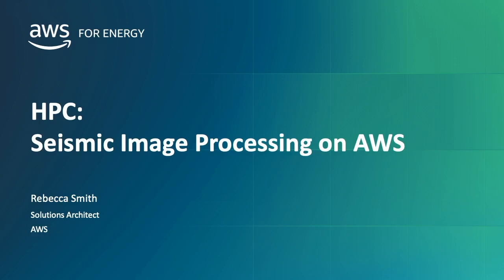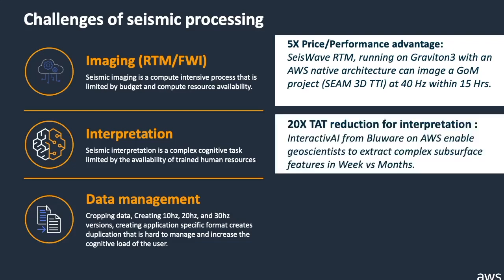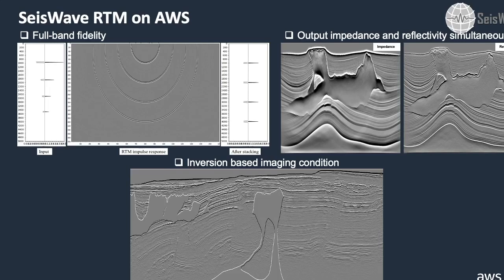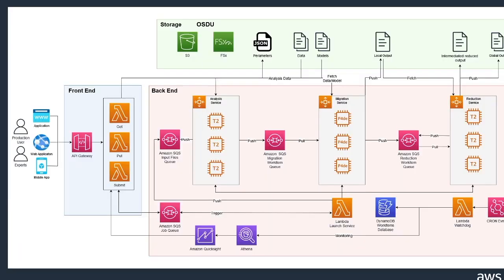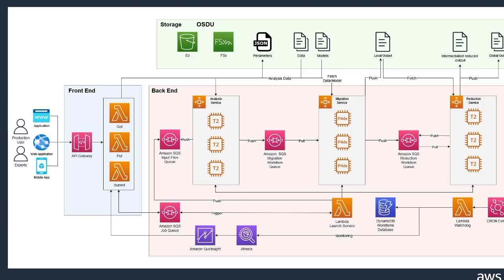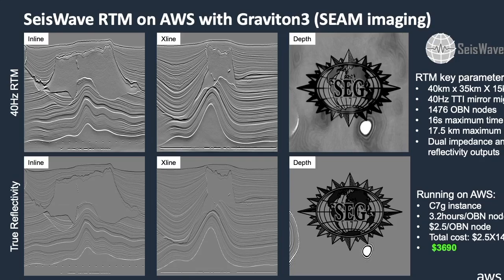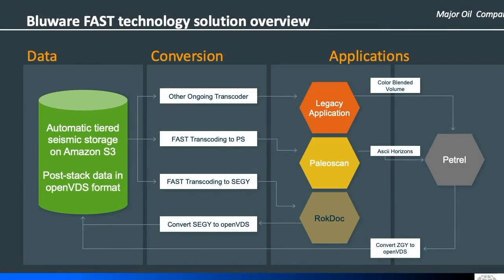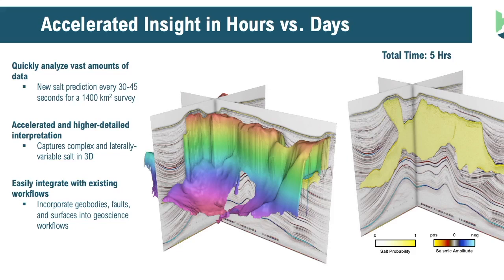Seismic Image Processing on AWS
AWS Solutions Architect Rebecca Smith shows how seismic image quality, processing time, and deriving information can be improved through collaboration between AWS, and AWS Partners Seiswave and Bluware. In this solution you’ll learn how you can create a performant, cost optimized, resilient, and scalable High Performance Computing architecture on AWS.